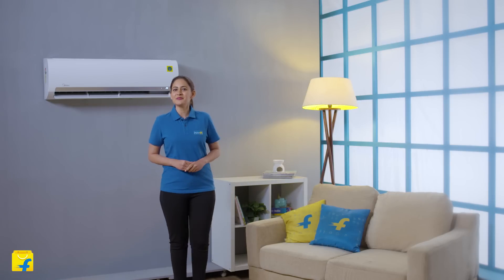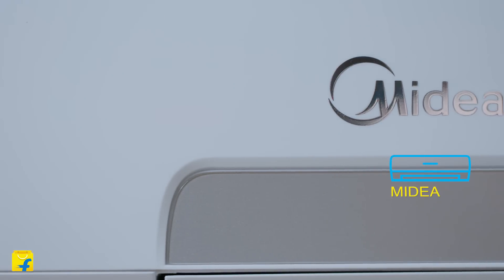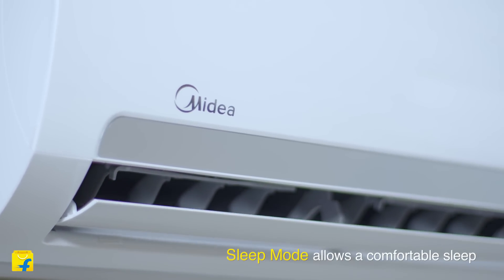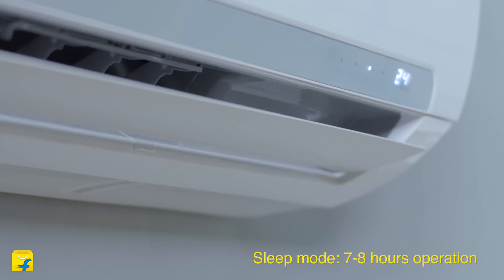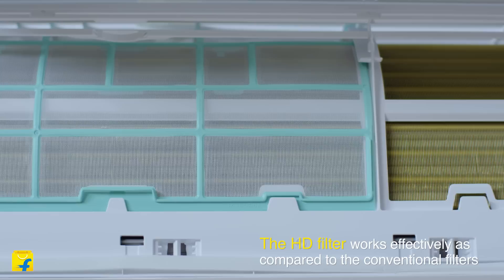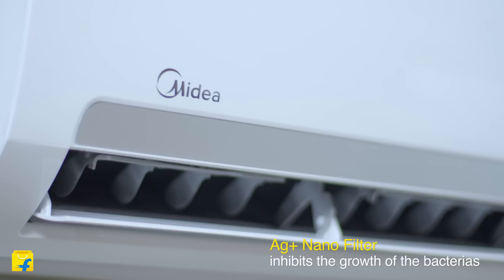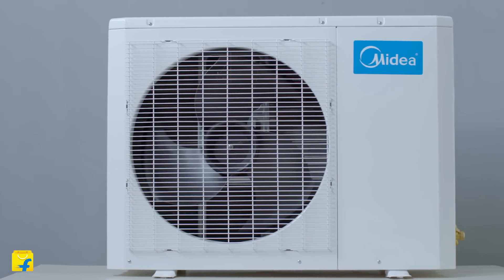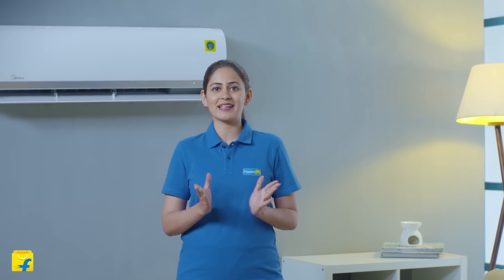Midea Santis CLS 3